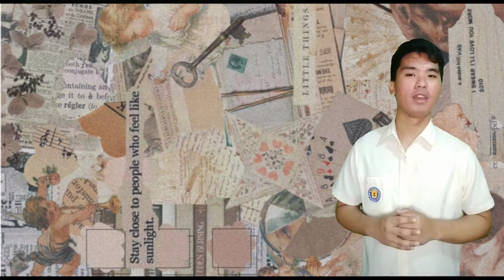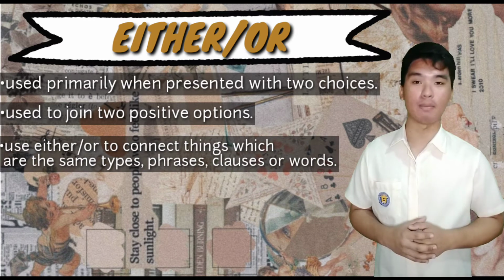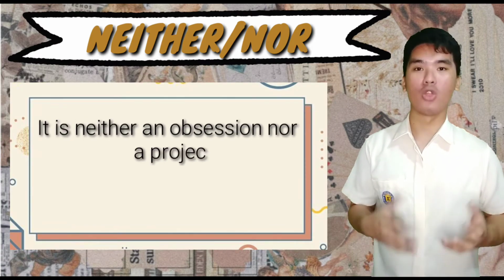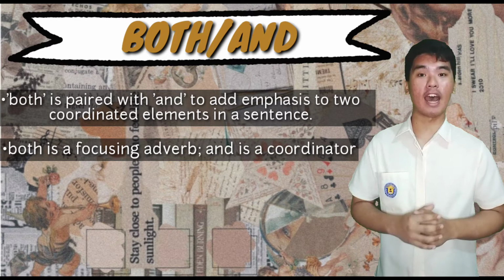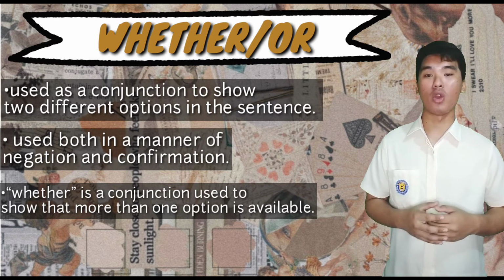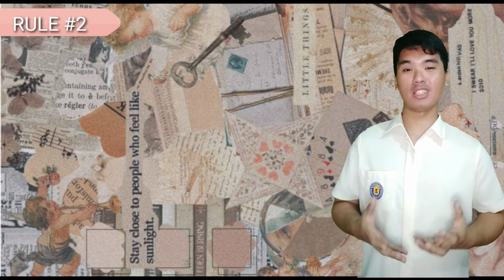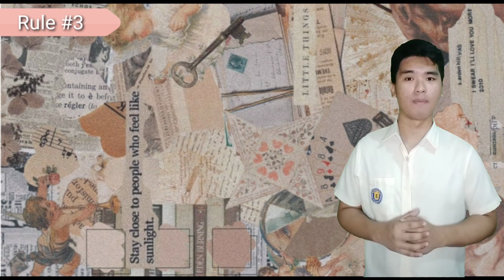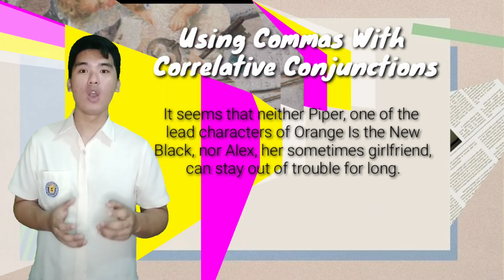Structure of Correlation - ENGLISH GRAMMAR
Presented by:

Andrei James Deverson